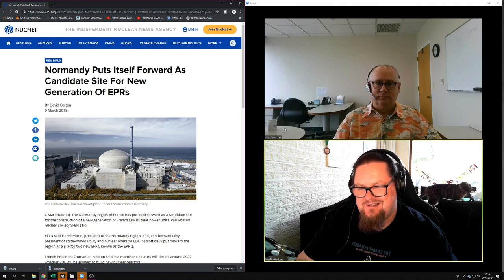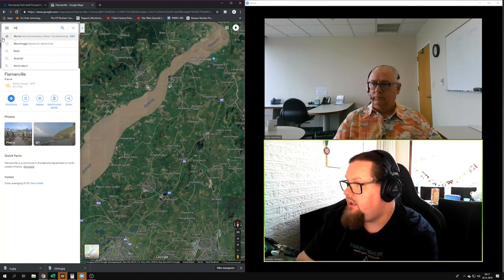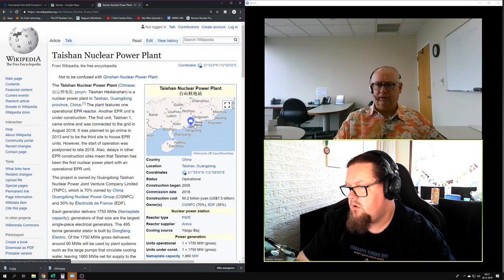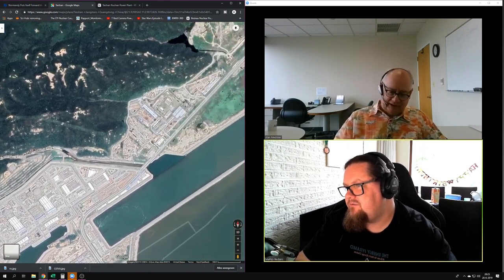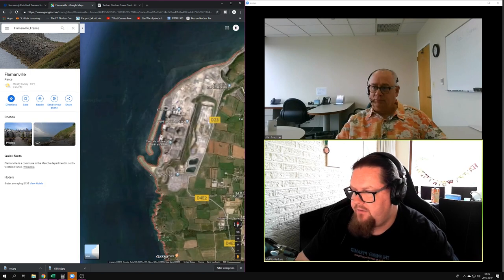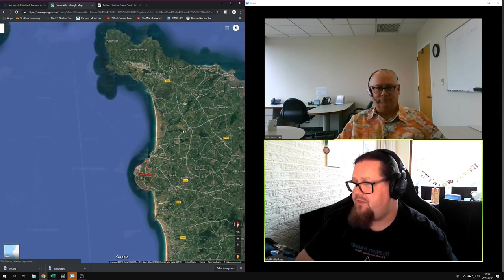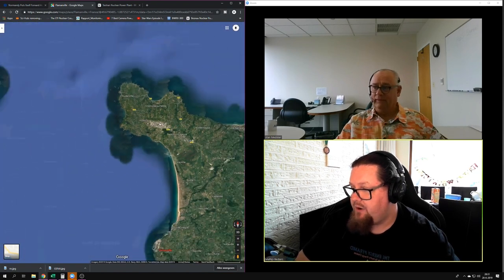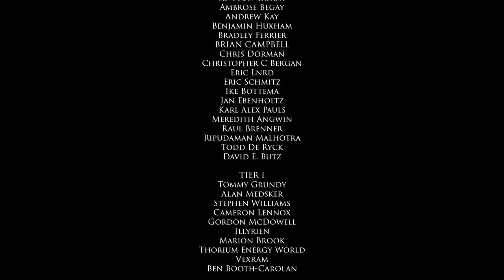EPR2 - EPR - talking about "dead" reactor concepts